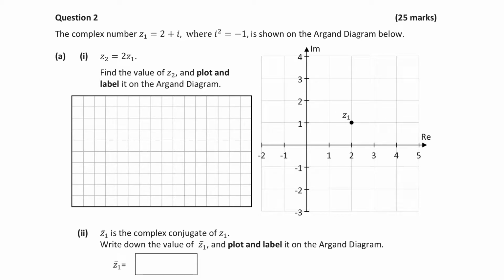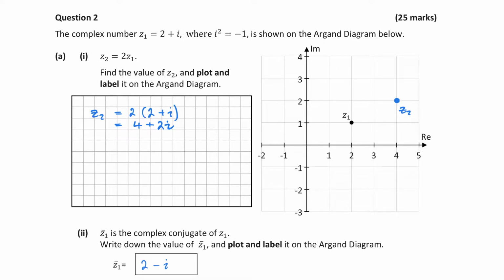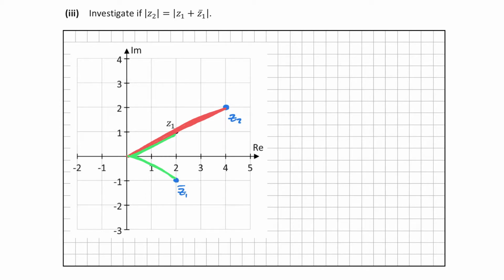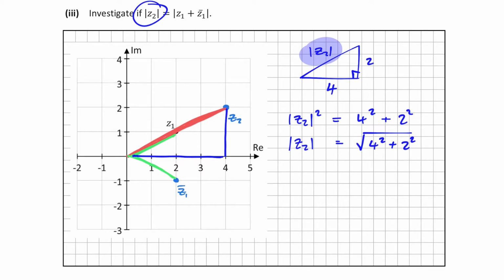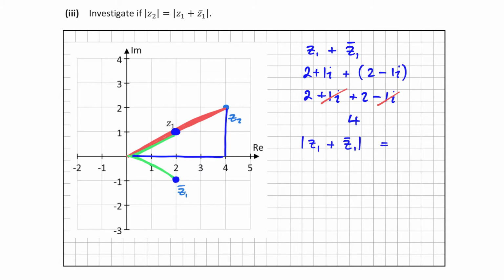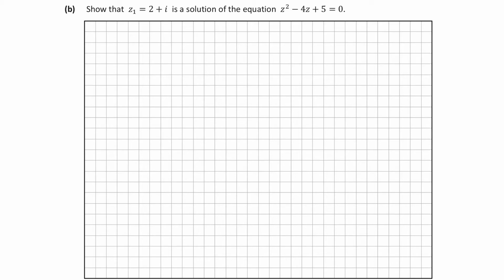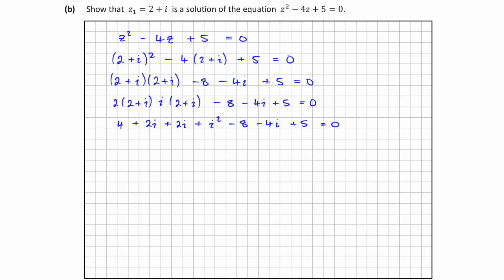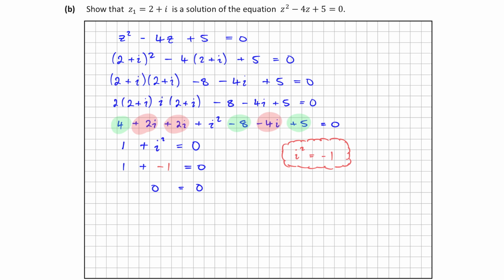LC OL 2019 P1 Q2